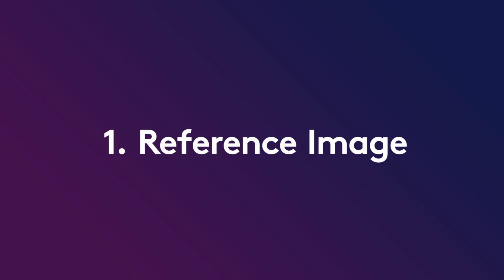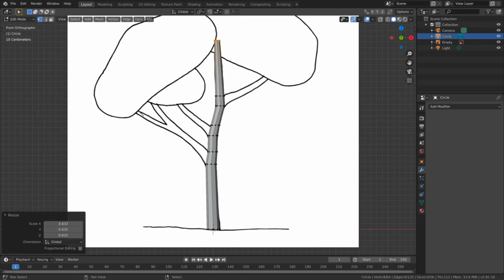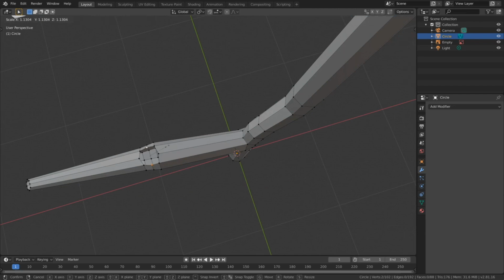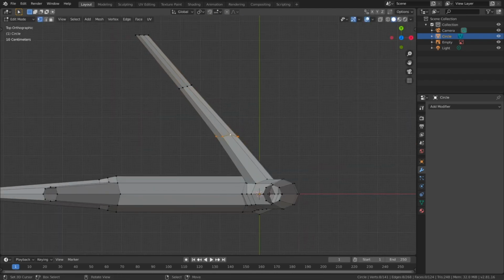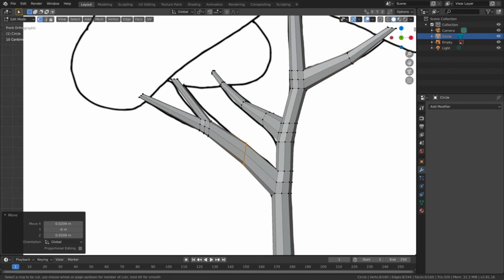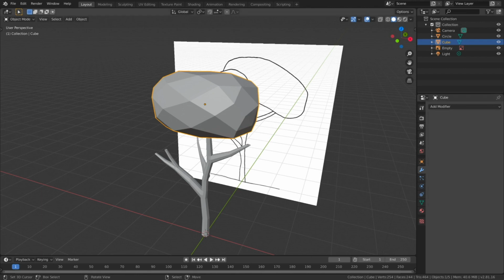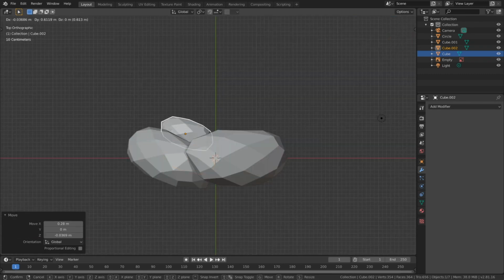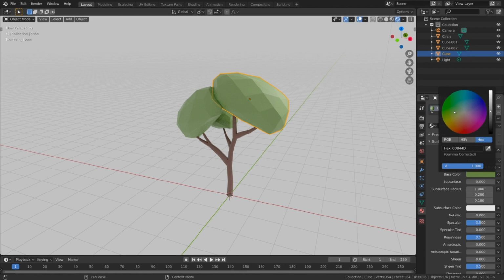Low poly tree | 3D Modelling tutorial | Blender 2.8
A low poly tree tutorial for Blender 2.8!

00:12 - Import a reference image
01:04 - Model the main trunk
02:16 - Modelling branches
08:09 - Modelling leaves
12:27 - Applying Materials